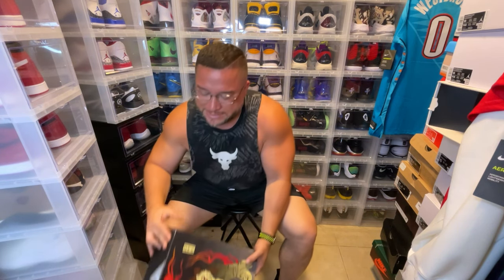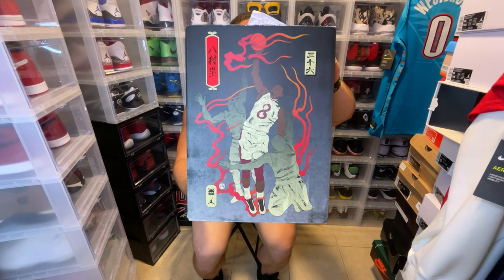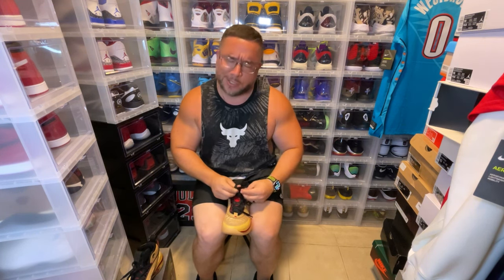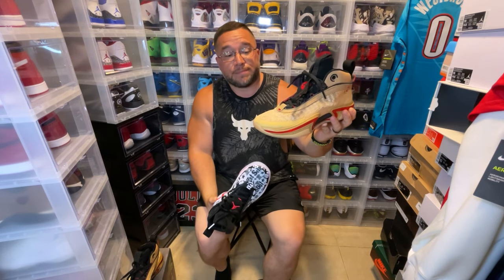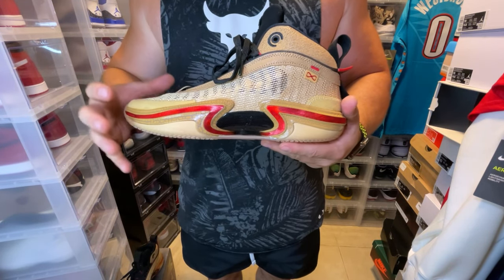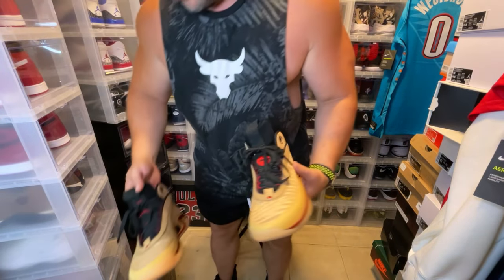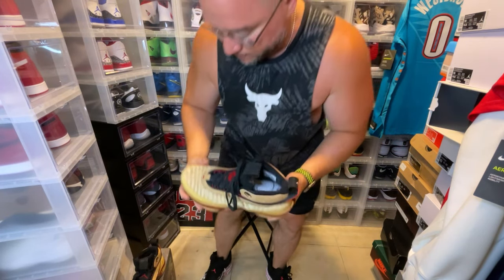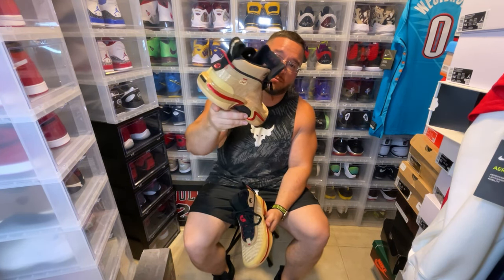Air Jordan 36 Rui Hachimura PE